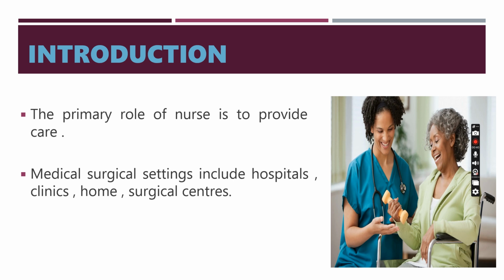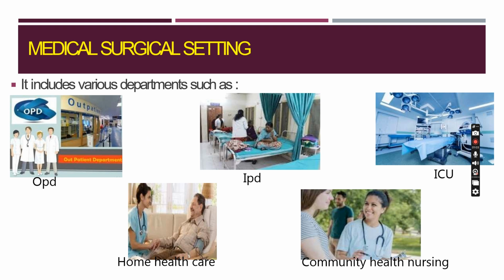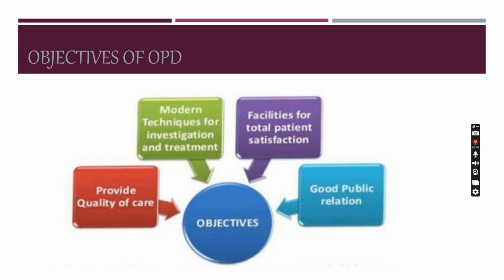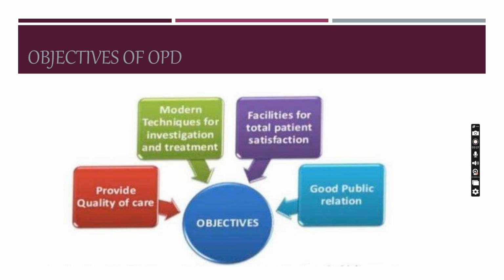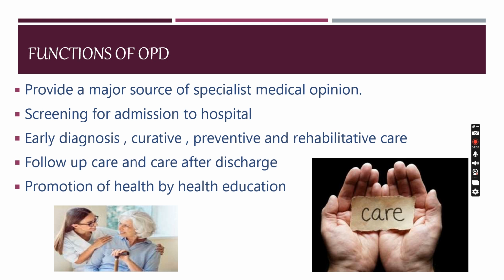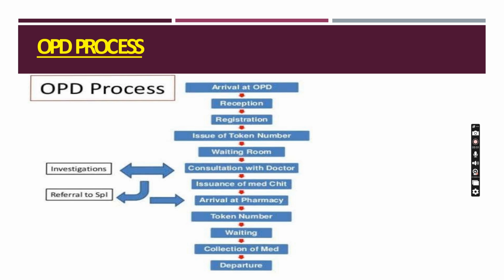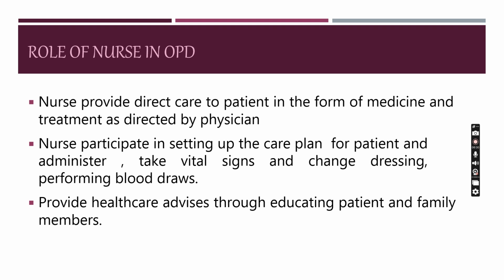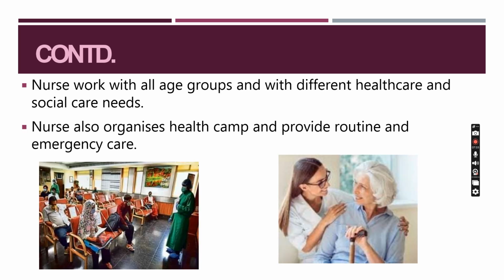role of nurses in OPD (out patient department)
Nurses' role in OPD setting